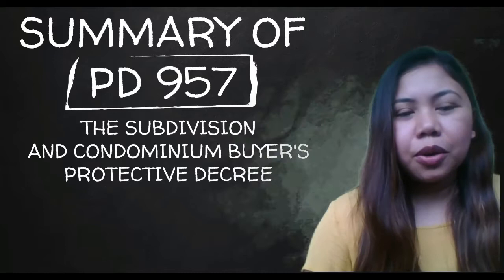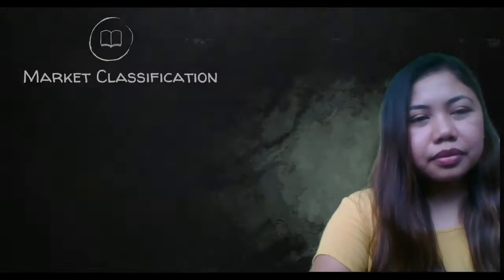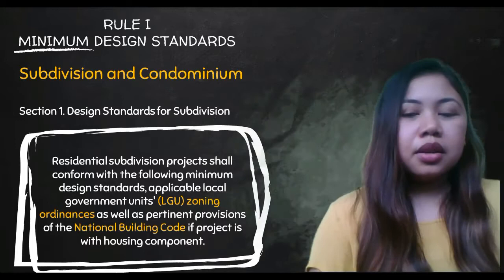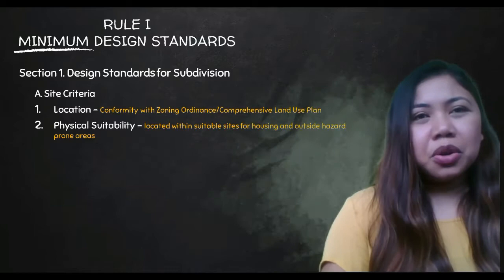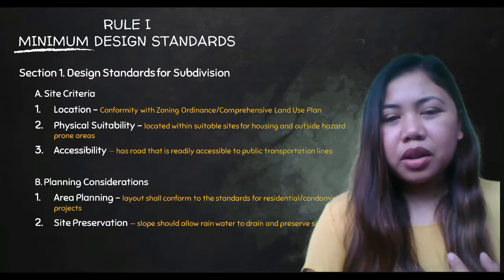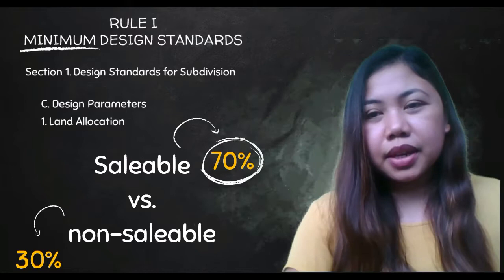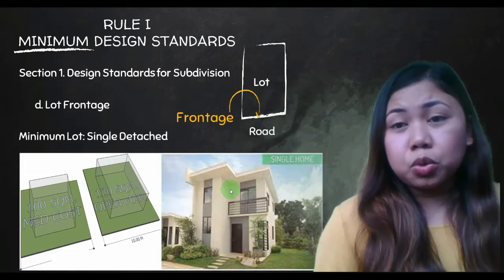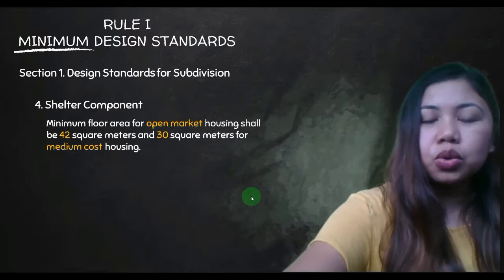Summary of PD 957